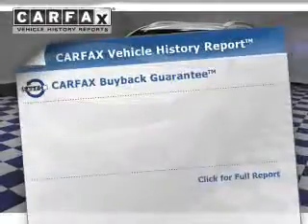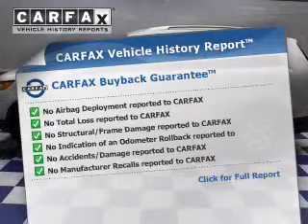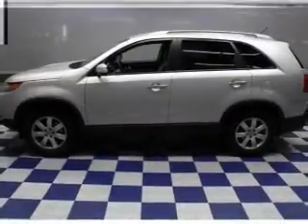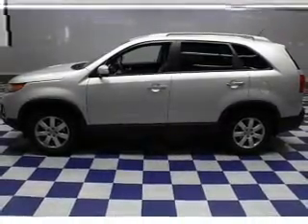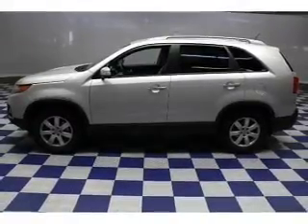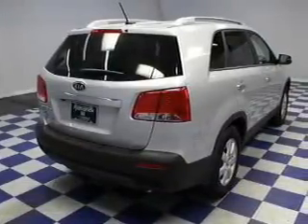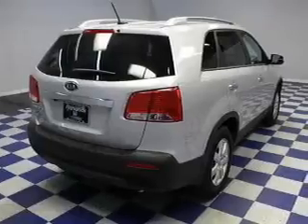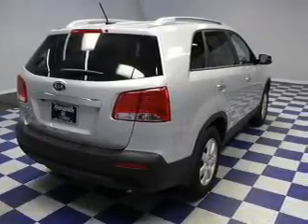2013 Kia Sorento - Charlotte NC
Year: 2013
Make: Kia
Model: Sorento
Trim: LX
Engine: 2.4 liter inline 4 cylinder 16 valve
Transmission: 6-Speed Automatic
Color: Bright Silver
Mileage: 4889
Address:
8901 South Boulevard